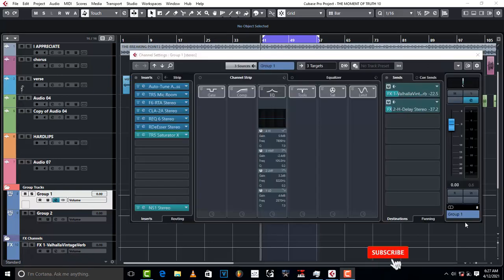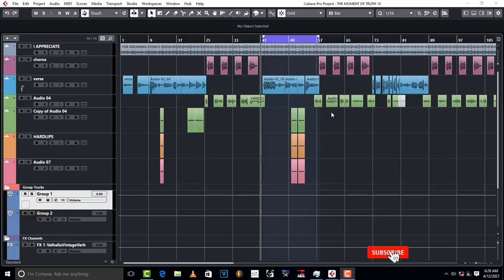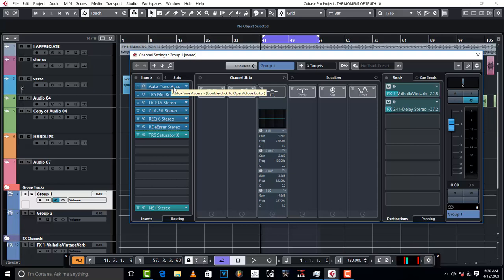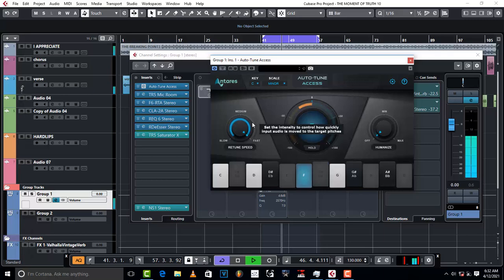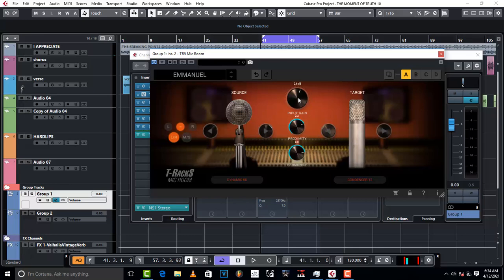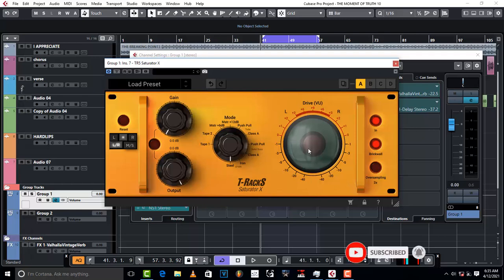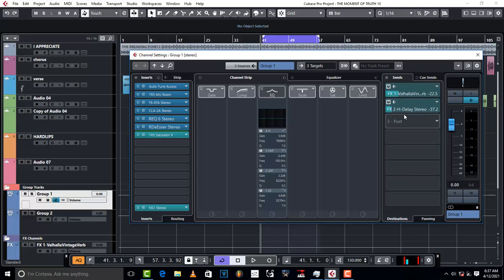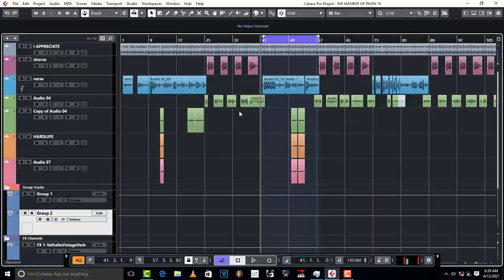HOW TO MIX VOCALS IN CUBASE 5 AND FINALIZE IN CUBASE 10. (TRICKS)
In this tutorial, I show you how to mix good vocals from Cubase 5 into Cubase 10.5.